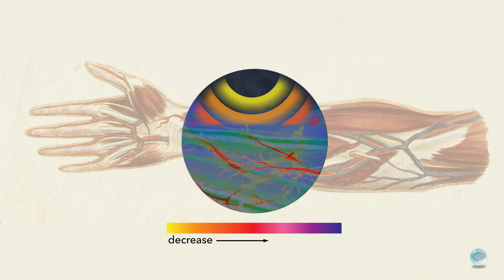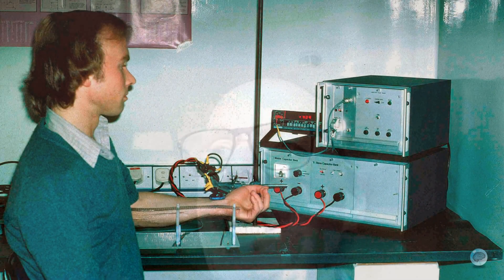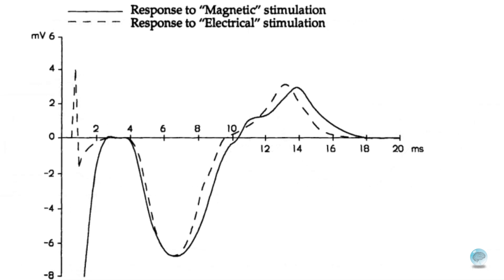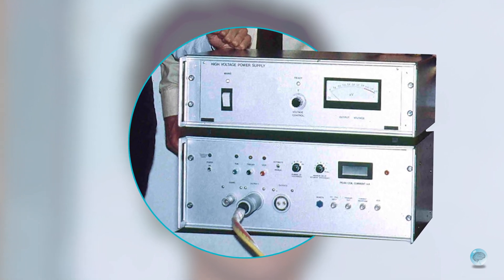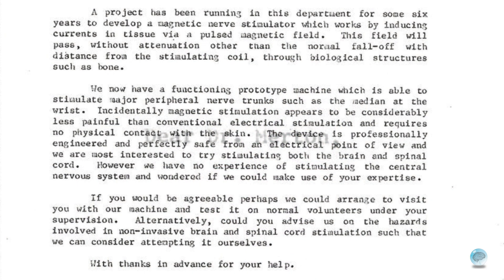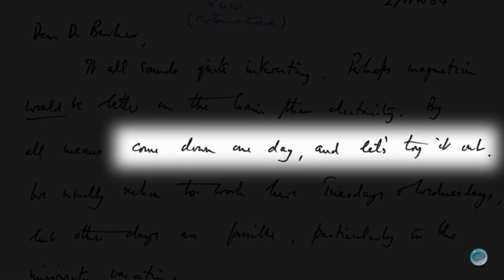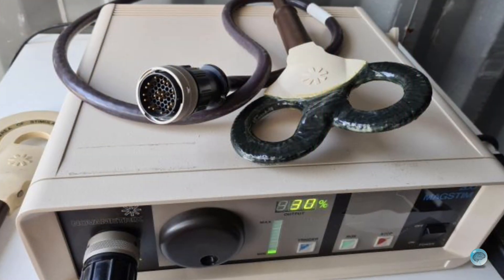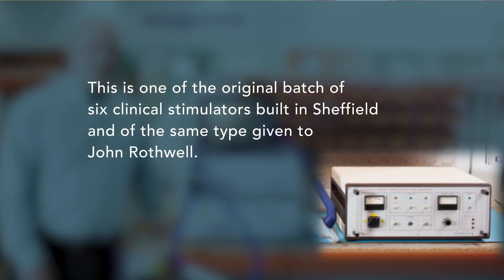Reminiscing with Anthony Barker about the invention of TMS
Professor John Rothwell, who was one of the first to experience Transcranial Magnetic Stimulation (TMS) in London and understand its significance, reminisces about the early days of TMS and rTMS in a conversation with Professor Anthony T. Barker, inventor of the technique.

Dr. Barker tells an extremely interesting story, interspersed with lovely anecdotes, from both the interviewer and the interviewee.

We wish to thank Professor John Rothwell for graciously making the interview available, Professor Anthony Barker for his advice and supplementary visual material, and a special thanks to Professor Shoogo Ueno, inventor of the figure of eight coil, for his encouragement and kind words.

TMS is the basic technique used for magnetic brain stimulation that is used in for example the treatment of depression, referred to as repetitive Transcranial Magnetic Stimulation or rTMS. This video is part of the series: The Origins of Brain Stimulation, for more details also see Brainclinics Insights